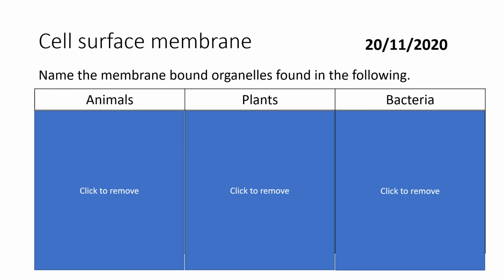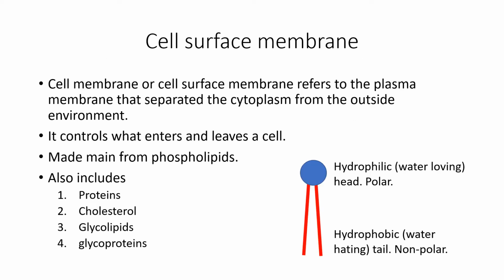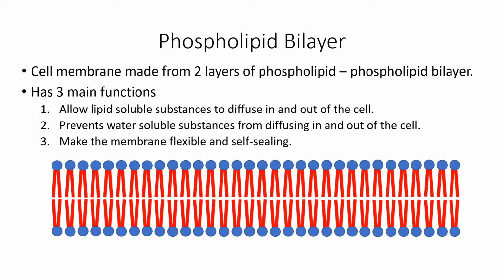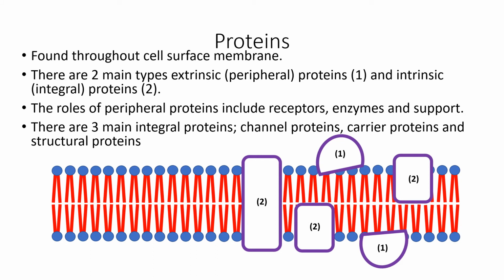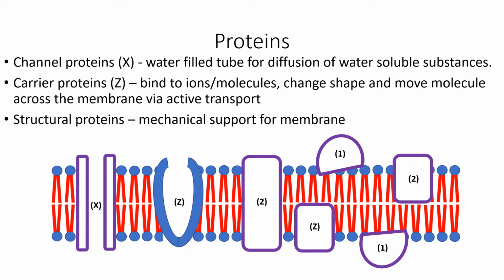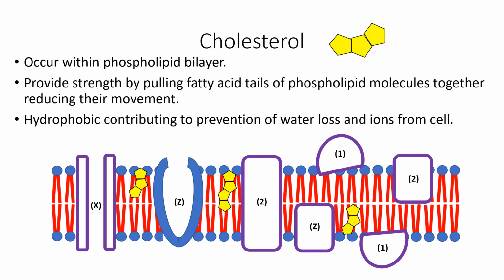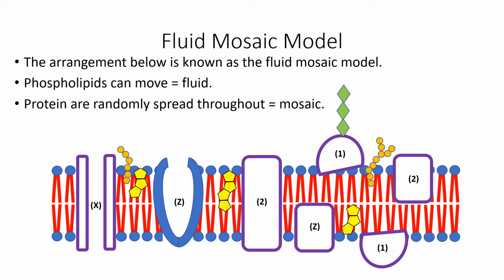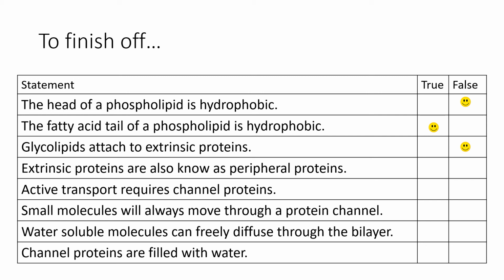A Level Biology Structure of cell surface membrane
An overview of the structure of the cell surface membrane for A Level Biology Structure